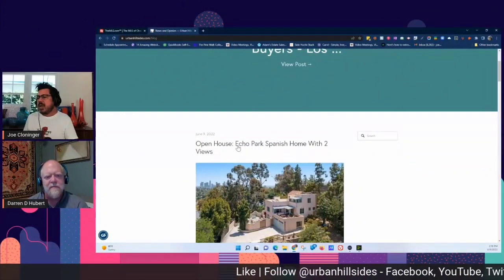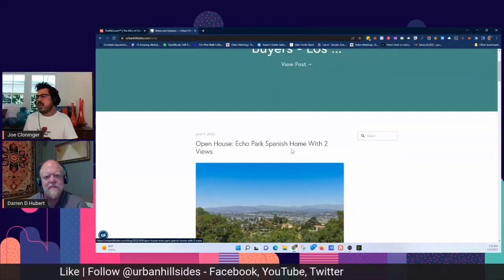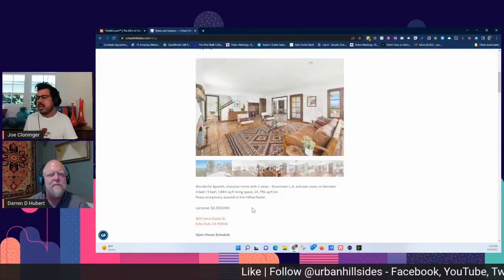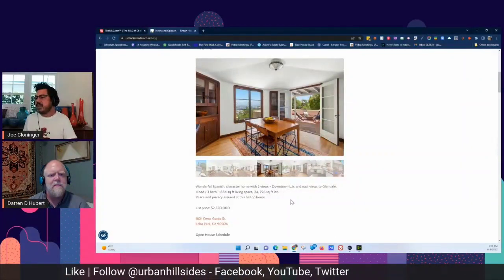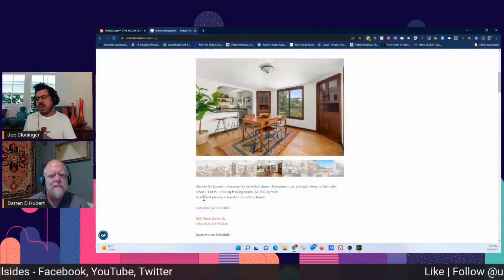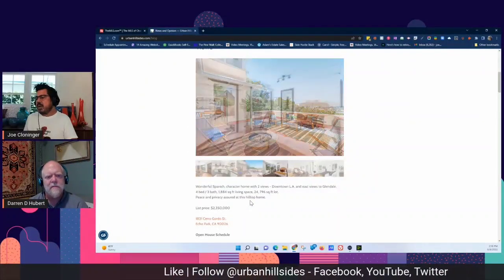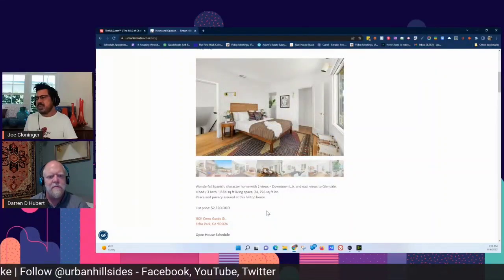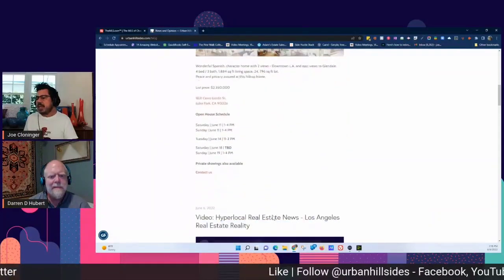1831 Cerro Gordo - Open House - Echo Park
Unique Spanish with 2 views
Open